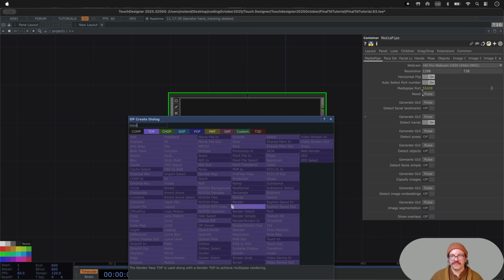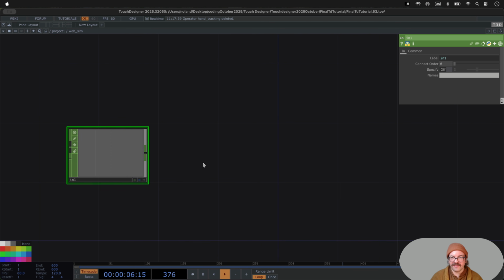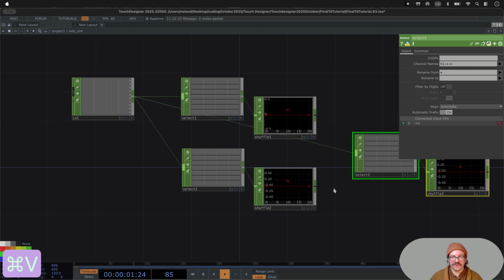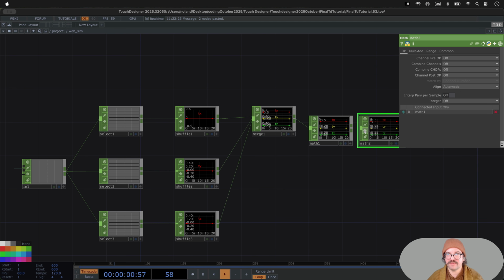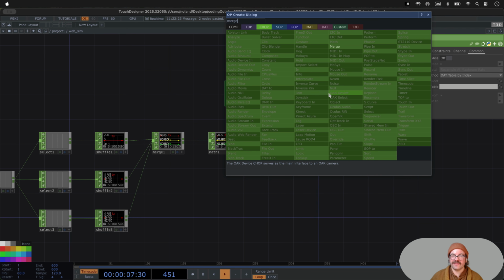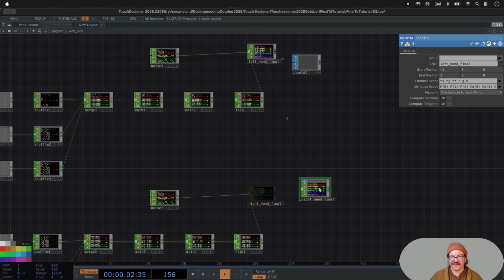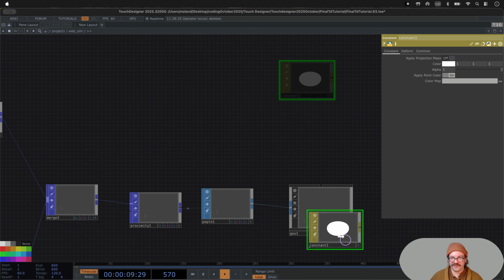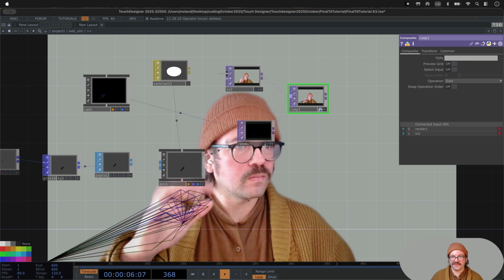Turn Your Hands Into a Digital Web (TouchDesigner Tutorial with POPs)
learn how to use the GPU accelerated mediapipe plugin for touchdesigner to make a digital web that spans each fingertip point and connects them with POPS.￼ Here’s some values I say in the tutorial in case you miss them:

Select CHOP Channel Names
h1:*:x
h1:*:y
h1:*:z
h2:*:x
h2:*:y
h2:*:z

Shuffle CHOP
Method: Sequence All Channels
Name: tx then ty then tz

Math CHOP one
Post-Add: -0.5

Math CHOP two
Scope: ty
Multiply for sixteen by nine: -0.5625

Math CHOP three
Scope: ty
Multiply -1

CHOP to SOP
Channel Scope: tx ty tz r g b
Attribute Scope: P(0) P(1) P(2) Cd(0) Cd(1) Cd(2)

Proximity POP
Maximum Distance: 0.5
Max Lines per Point: 20

Camera
Translate Z: 5
Projection: Orthographic
Ortho Width: 1